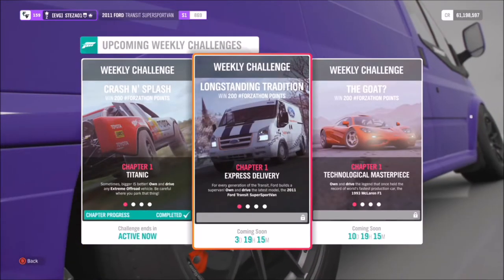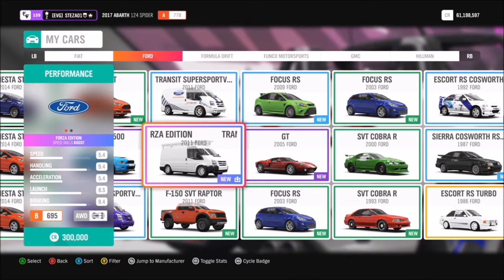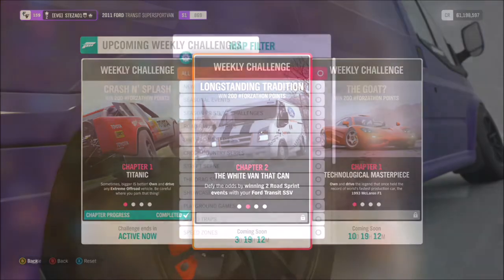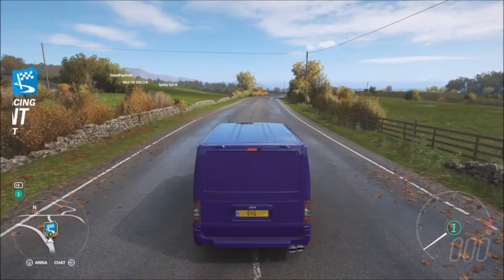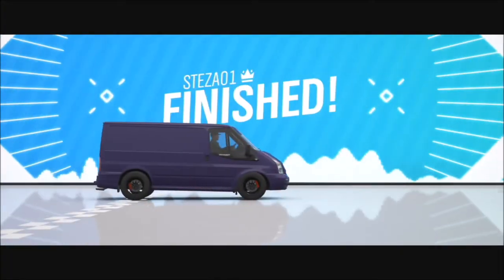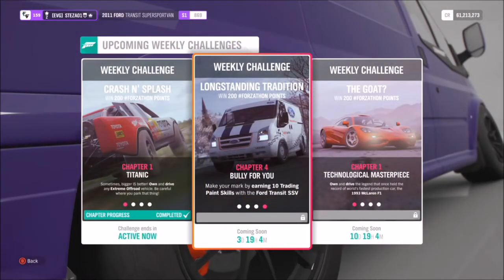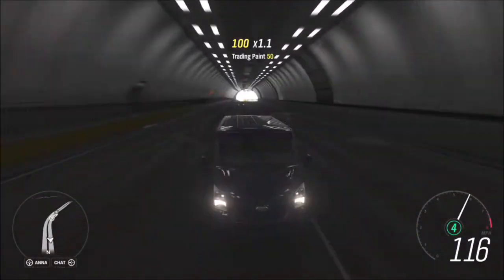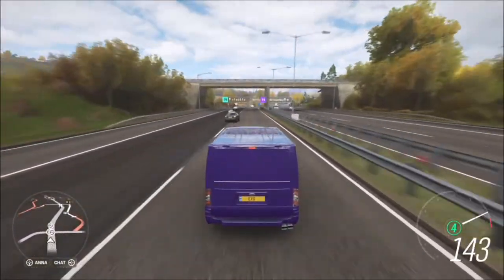Forza Horizon 4 - Forzathon Guide 'Longstanding Tradition' Transit SuperSport Van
In todays Forzathon Guide, I'll show you how to win 2 road racing sprint events, get 8 binman skills & get 10 trading paint skills, all in a Transit Van!!!